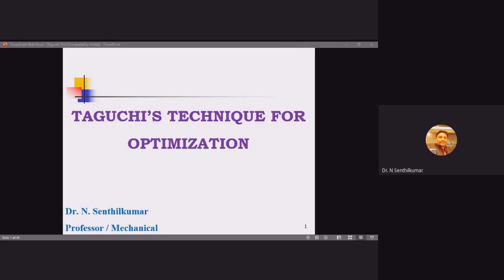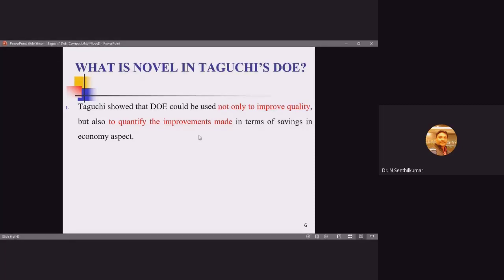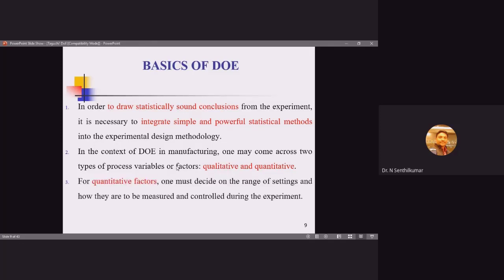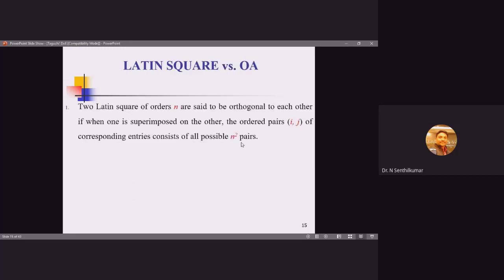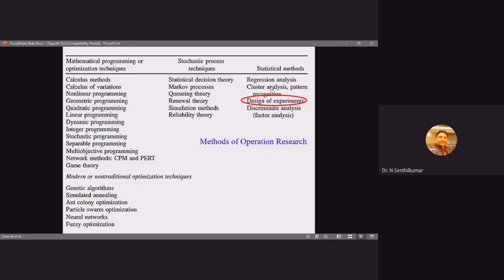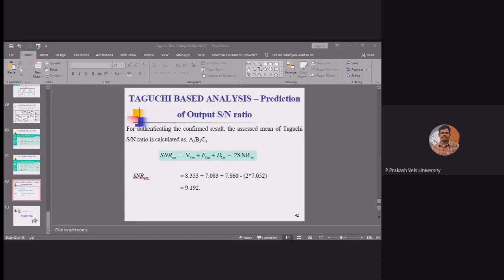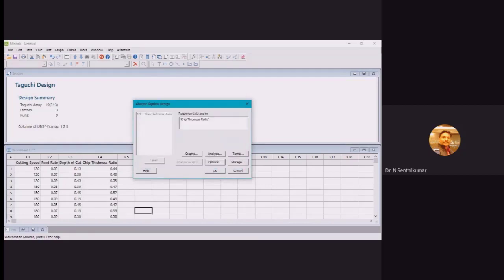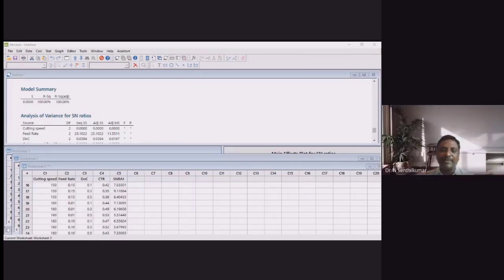TAGUCHI DoE – HANDS ON TRANINING Was delivered by Dr.N.Senthilkumar, on Mechanical - FDP.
TAGUCHI DoE – HANDS ON TRANINING Was delivered by Dr.N.Senthilkumar, on   Faculty Development Programme (FDP) on “Advances in Composite Materials, Manufacturing Processes and Optimization Techniques ” was organized by Department of Mechanical Engineering on 01st – 14th June, 2021 .Taguchi method divides all problems into 2 categories - STATIC or DYNAMIC. While the Dynamic problems have a SIGNAL factor, the Static problems do not have any signal factor. In Static problems, the optimization is achieved by using 3 Signal-to-Noise ratios - smaller-the-better, LARGER-THE-BETTER and nominal-the-best. In Dynamic problems, the optimization is achieved by using 2 Signal-to-Noise ratios - Slope and Linearity.